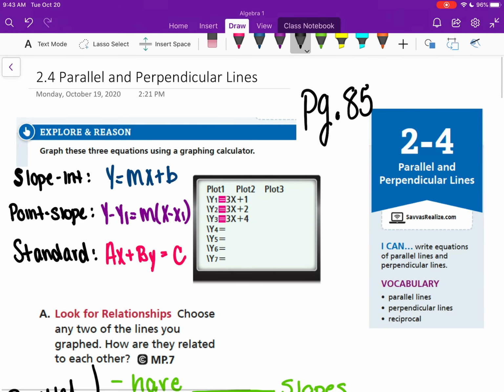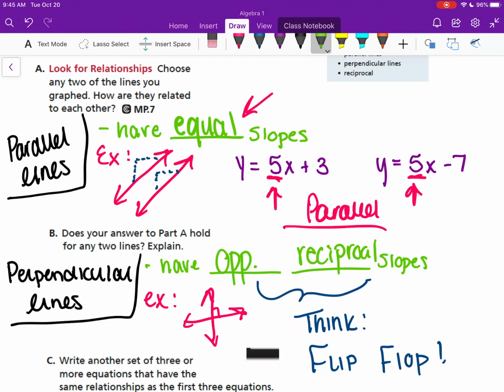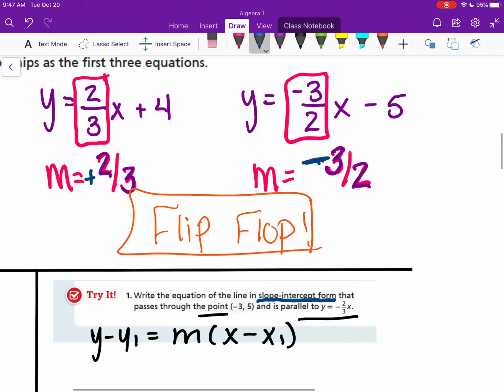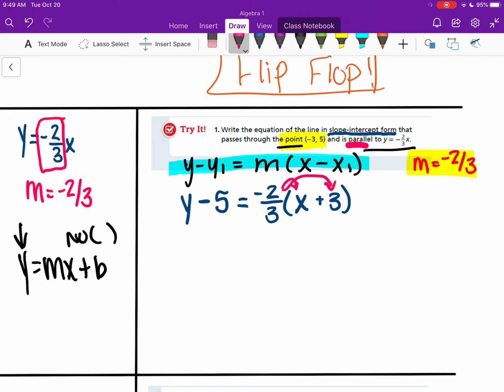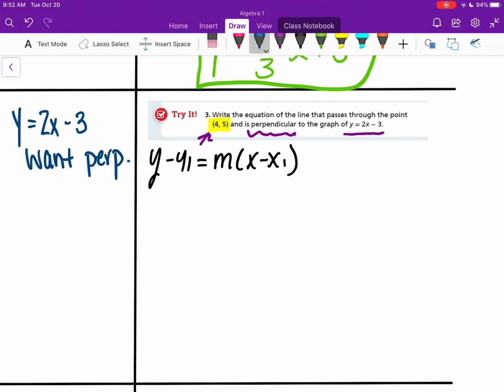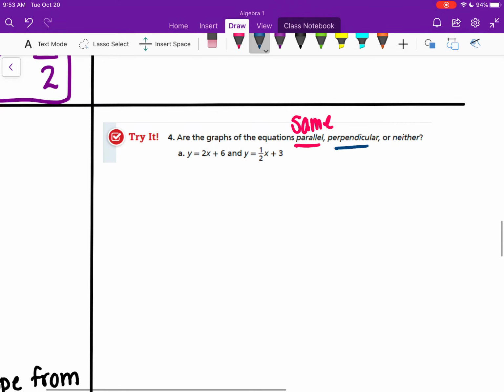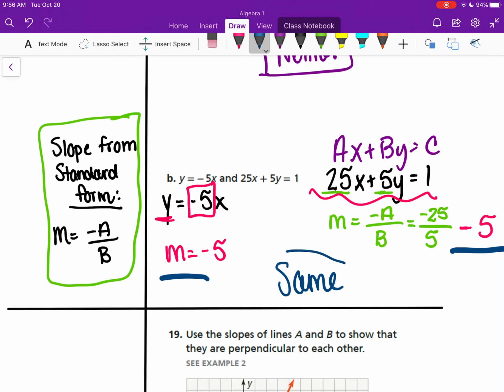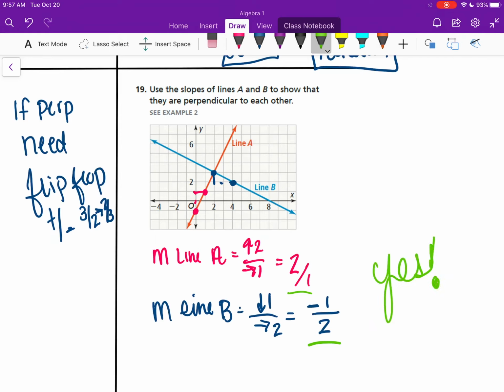2.4 Parallel and Perpendicular Lines